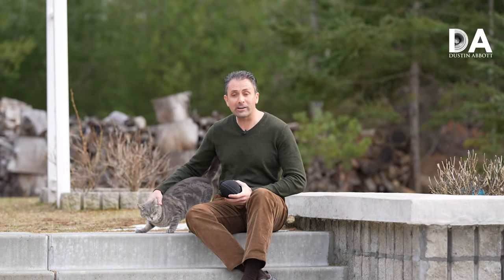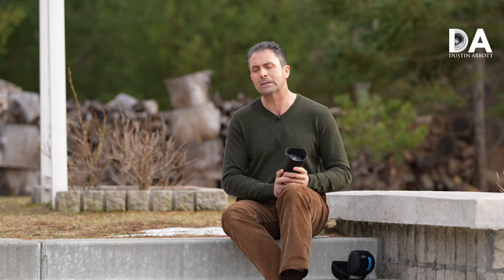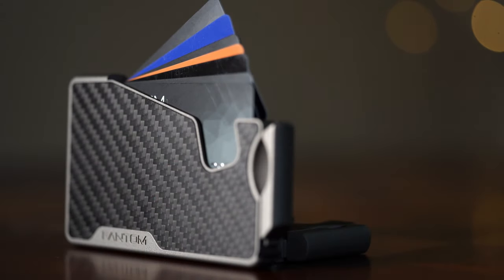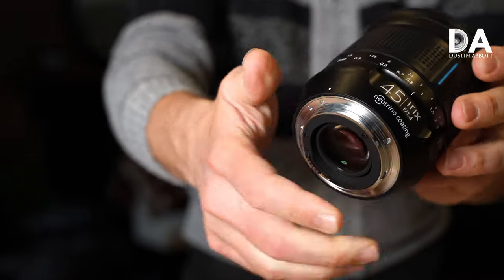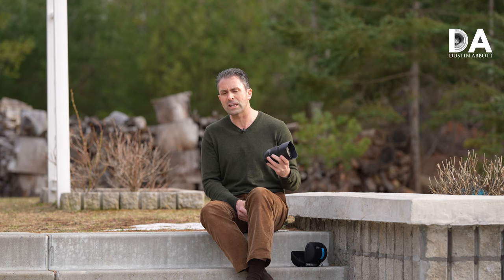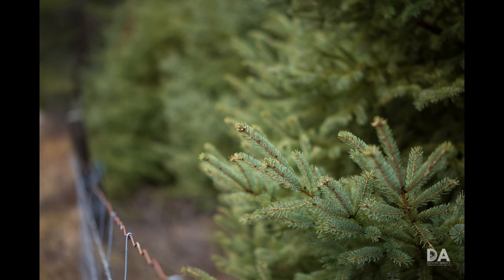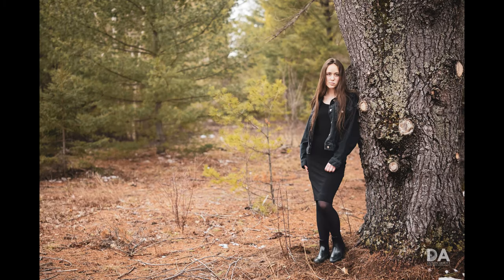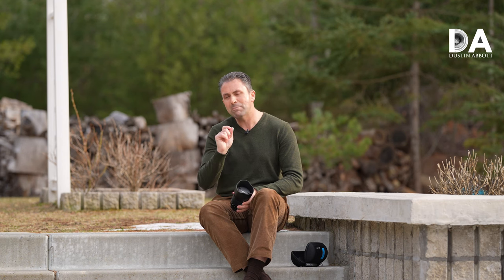Irix 45mm F1 4 Dragonfly Review | 4K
Photographer Dustin Abbott shares a thorough review of the Irix 45mm F1.4 Dragonfly manual focus prime. | Read the Text Review | Purchase an IRIX 45mm F1.4 @ B&H Photo | Amazon | Amazon Canada | Amazon UK | Amazon Germany | Ebay

Table of Contents:
0:00​ - Intro
4:00​ - Build & Handling
6:15- Focus Action
6:52  Image Quality Breakdown
10:08 Conclusion and Pricing

Purchase a Canon EOS R6 @ B&H Photo | Amazon | Camera Canada | Amazon Canada | Amazon UK | Amazon Germany | Ebay

Purchase a Canon EOS R5 @ B&H Photo | Amazon | Camera Canada | Amazon Canada | Amazon UK | Amazon Germany | Ebay

My filming setup: Sony a7R III: B&H Photo Camera Canada or Amazon | or | Sony a9 @ B&H Photo Camera Canada or Amazon